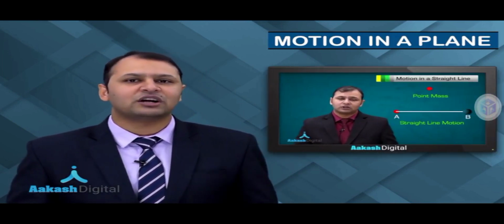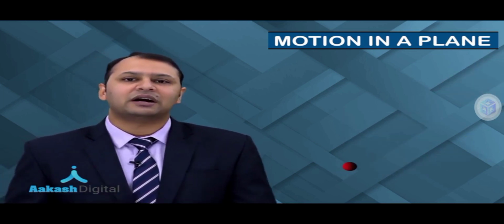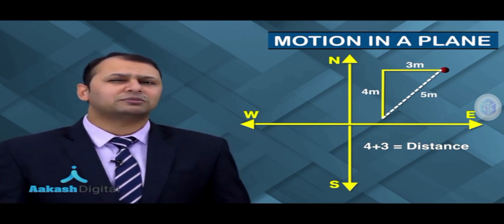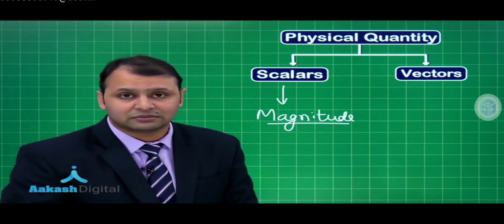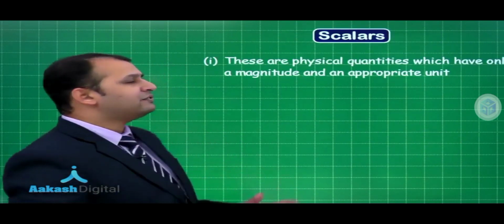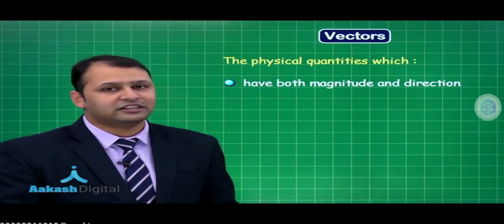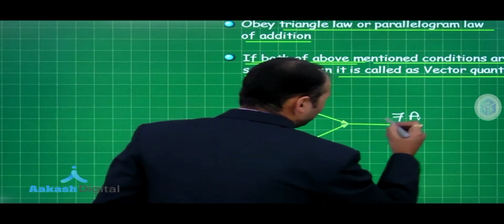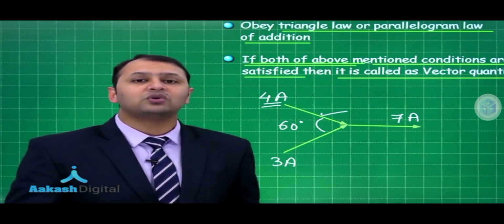Motion In A Plane //